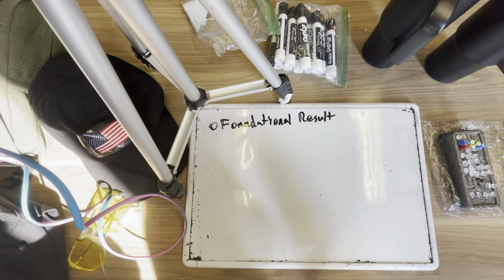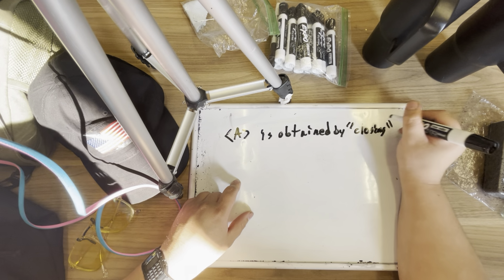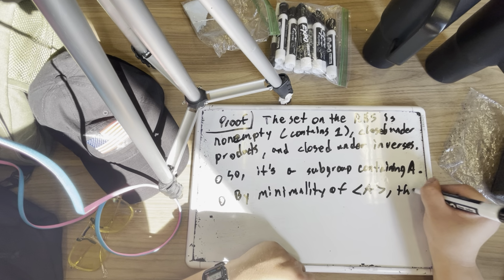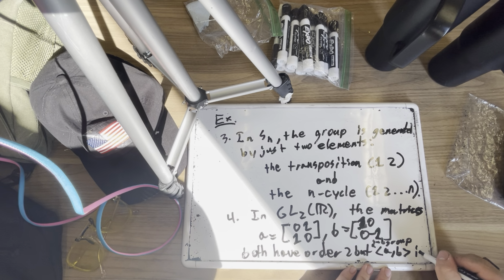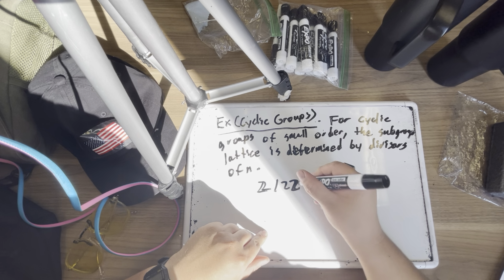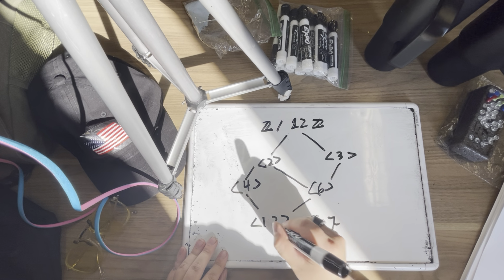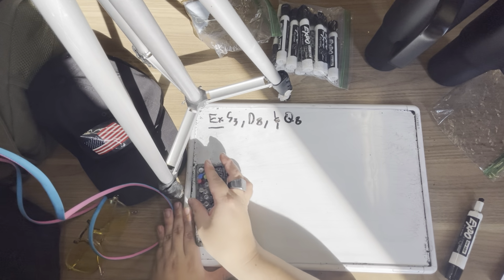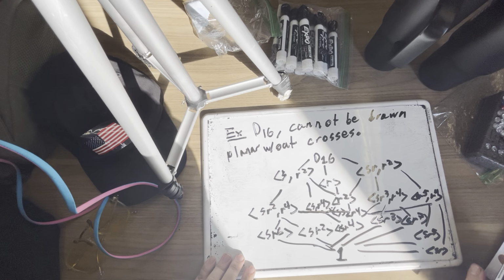Subsets of a Group & Lattices of Subgroups (2.4, 2.5) (Ch2: 2/2) (Algebra 1) (Fa2025)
We begin looking at groups. Here: subgroups and related subject matter; specifically, subgroups generated by subsets of a group & the lattice of subgroups of a group.